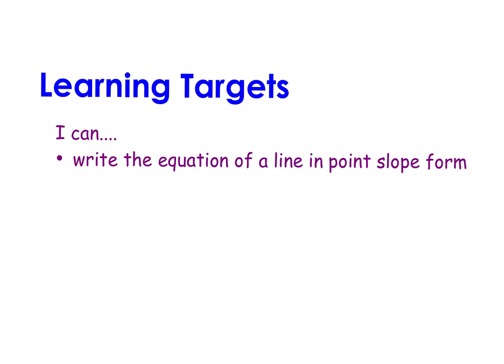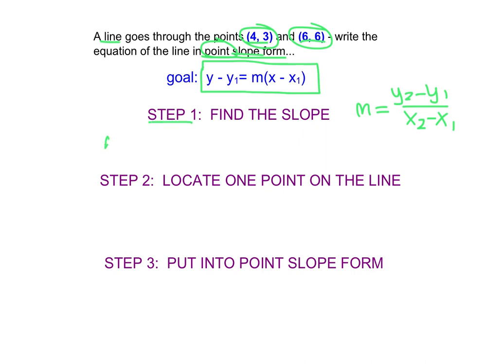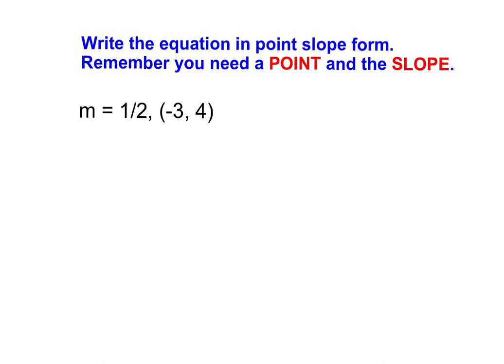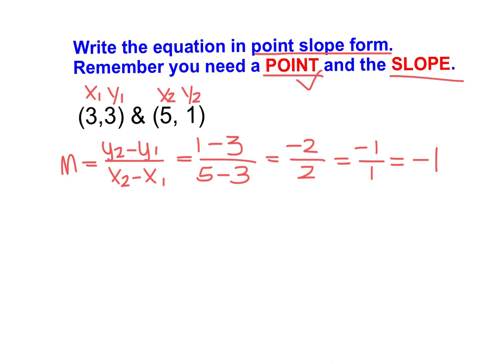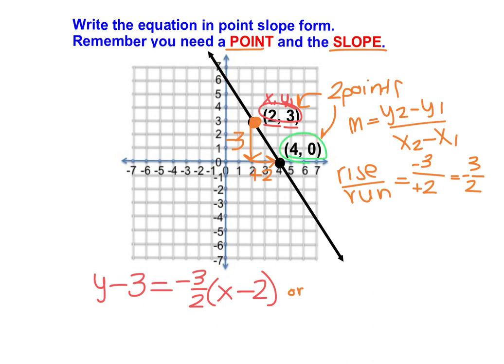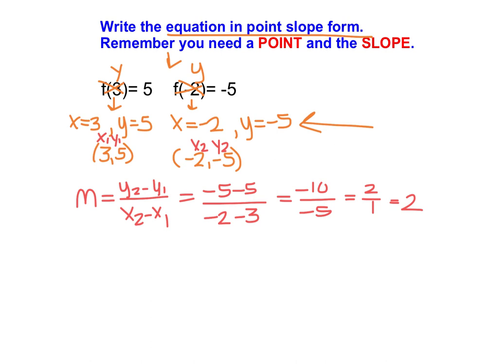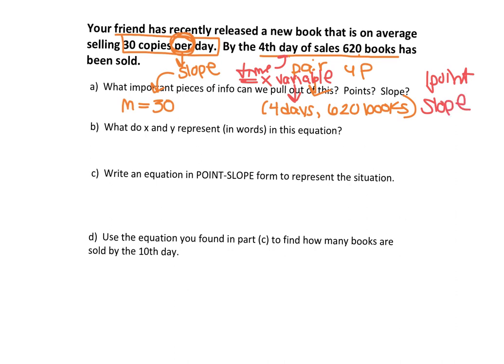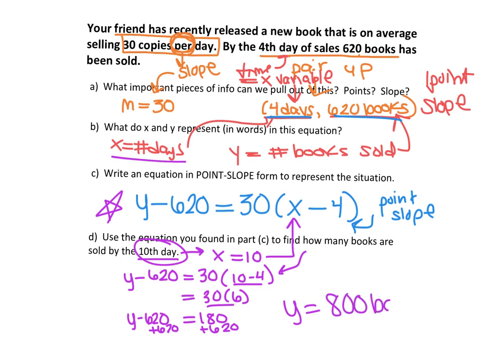Ch4V1 - I can write the equation of a line into point slope form